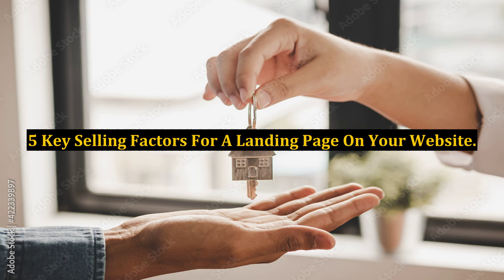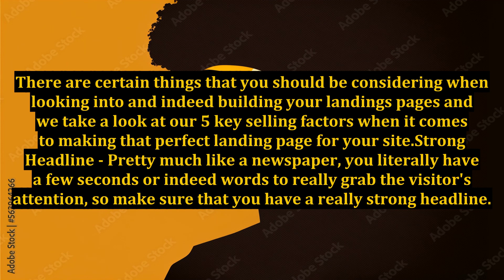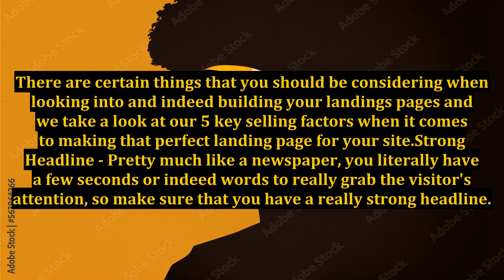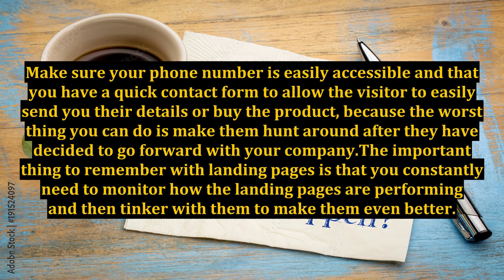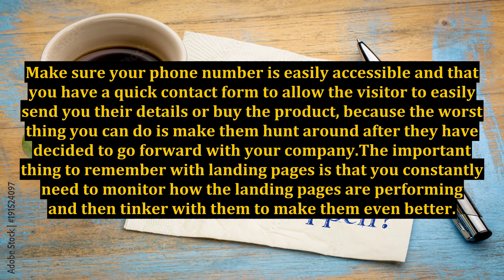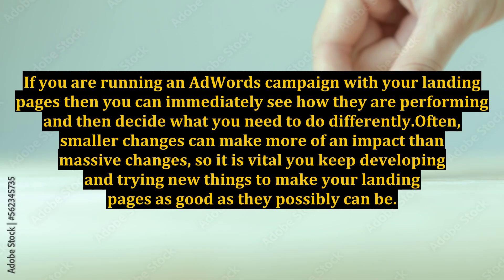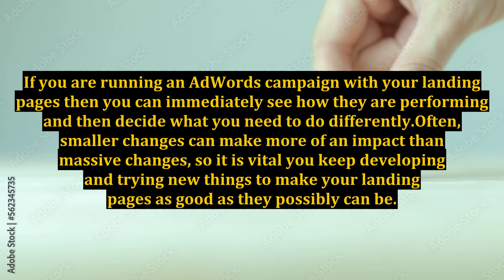5 Key Selling Factors For A Landing Page On Your Website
5 Key Selling Factors For A Landing Page On Your Website